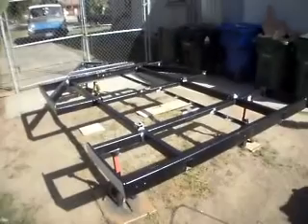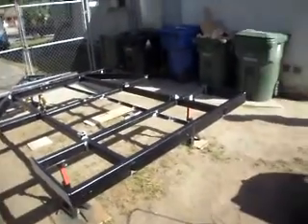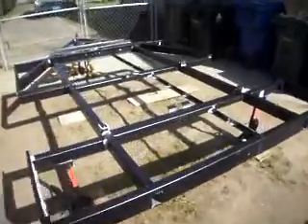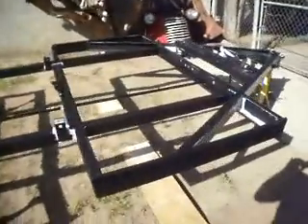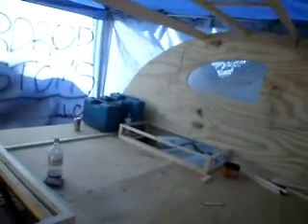Home Made Teardrop Trailer - part 1